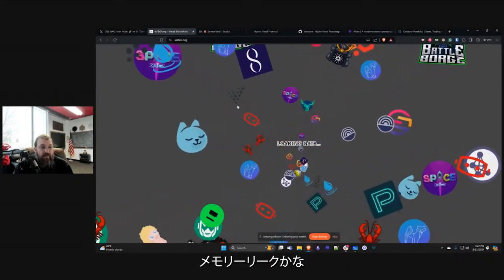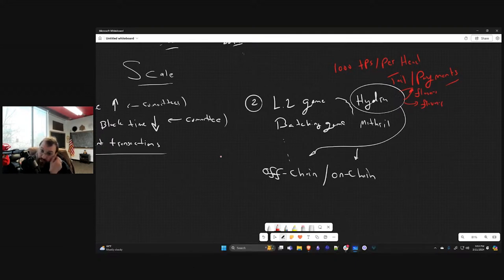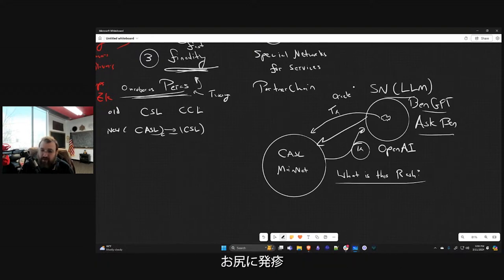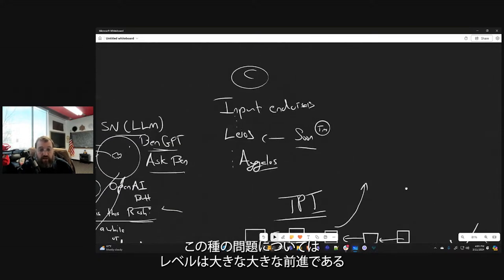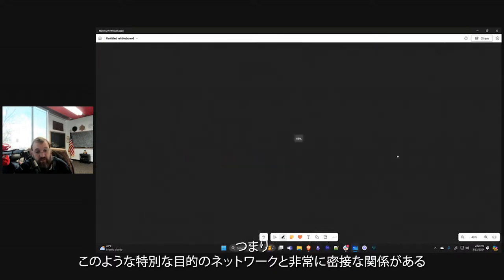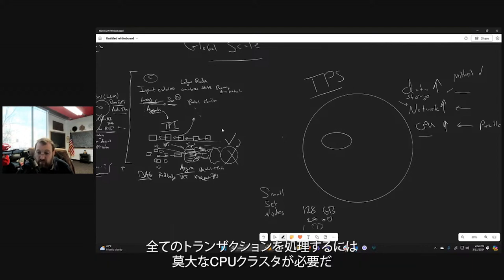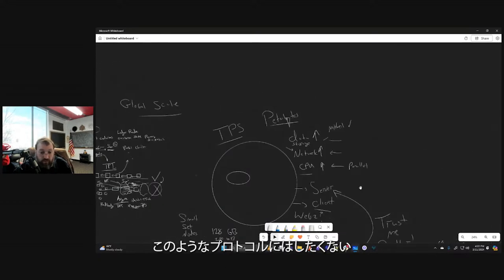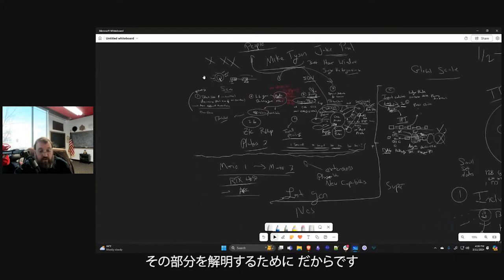Scaleチャールズ氏字幕動画『スケーリング』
昨日アップされたチャールズ氏のビデオを字幕付きでアップしました。今回は『スケーリング』の話です。ぜひ見てください。 そしてASHIYA POOLを引き続きよろしくお願いいたします。 チャールズ氏の動画はすごく哲学的にも面白いです。 翻訳が難しいですが勉強になります！
新規の委任者代募集中です！ぜひ応援よろしくお願い致します！